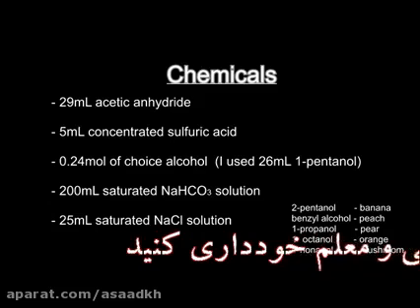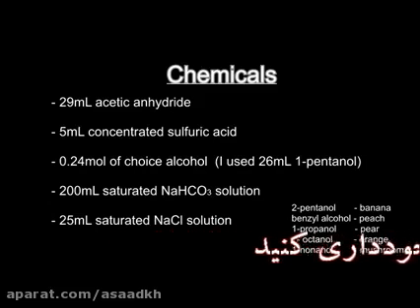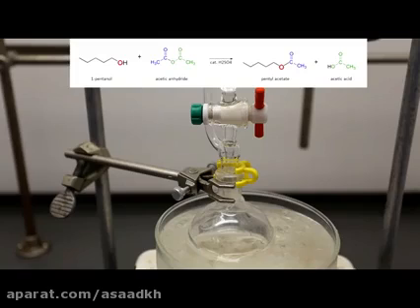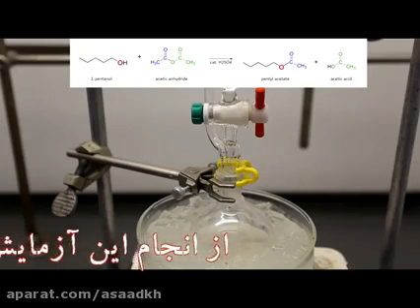۴ مارس ۲۰۲۲